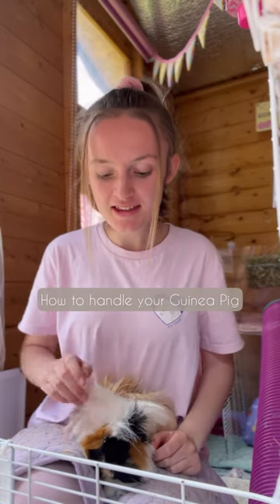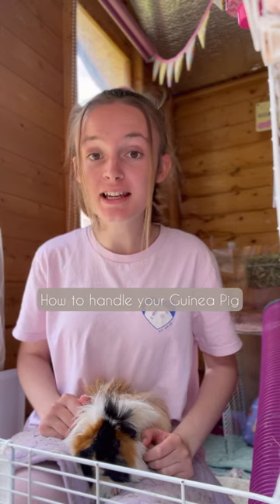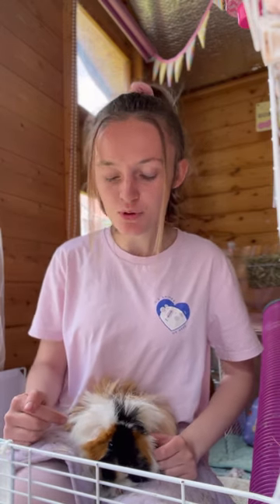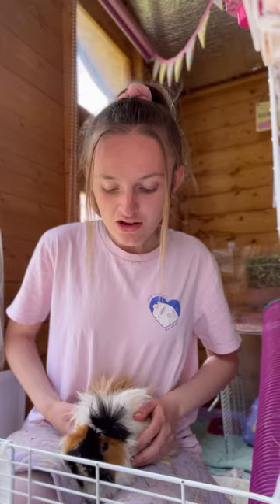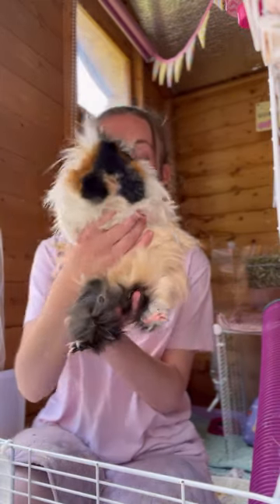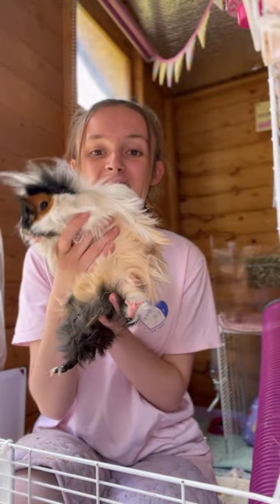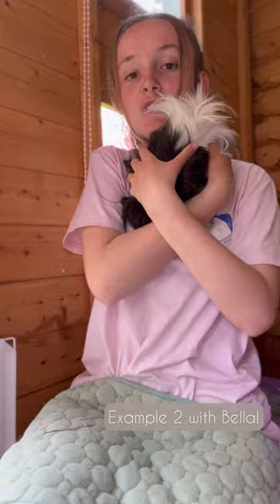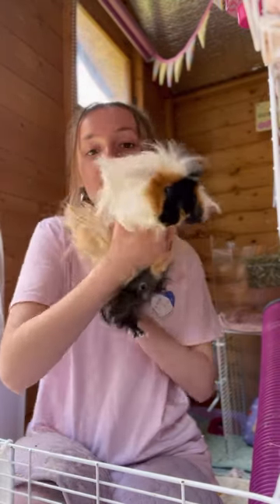How to handle your Guinea Pig | Petcare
Amy from TikTok's @amys_ark has put together a helpful video on safe handling your guinea pigs, today we have the lovely Ellie and Bella helping her out today.

When handling guinea pigs of all ages, it is important to always be aware of how fragile your Guinea pig's spine is, this is particularly important as to why you should support the chest and bottom when picking up your Guinea pig, never pick them up around their belly, as this can really hurt your Guinea pig. When handling your Guinea pig firstly they need to be comfy, a good handling mat/cushion works great and you can try calming techniques like feeding their favourite snack. Once you master the technique to hold them comfortably, the experience of handling them will be much more relaxed for both you and your Guinea pig.

It’s also very important to respect boundaries, some guinea pigs like being held more than others and for different amounts of time, so it’s always important to make sure they aren’t getting anxious. If they start to fidget like Ellie or start to nip and become vocal it’s time to put them down carefully so they do not endure any stress. Guinea Pigs will over time become more relaxed with being held but do not force this unless they are comfortable, if you are at all unsure speak to your vet and they will be happy to assist you.

Thank you, Amy, Ellie and Bella. Hope this helps with handling your Guinea Pigs safely.